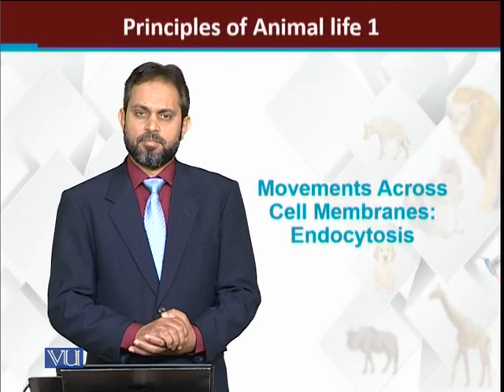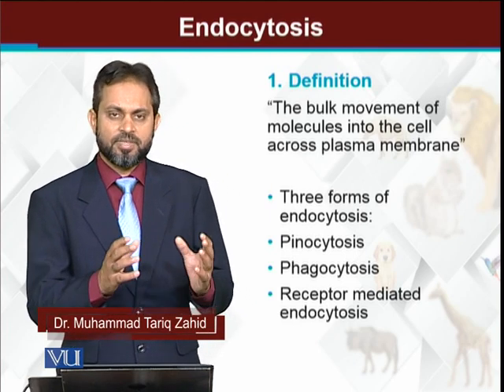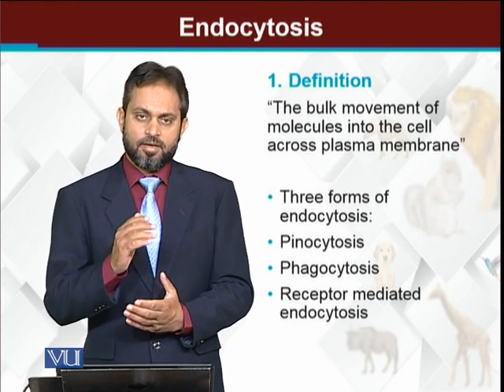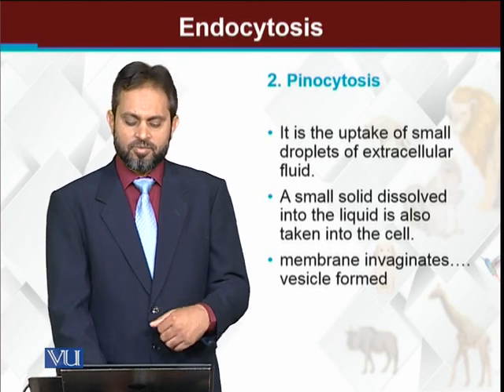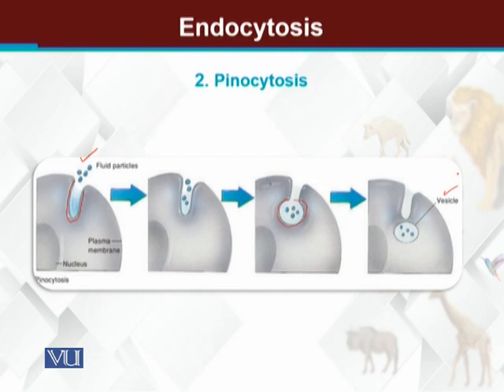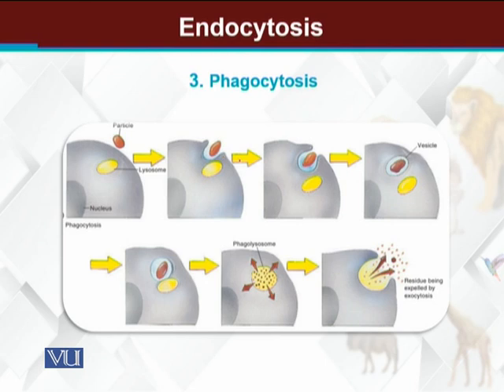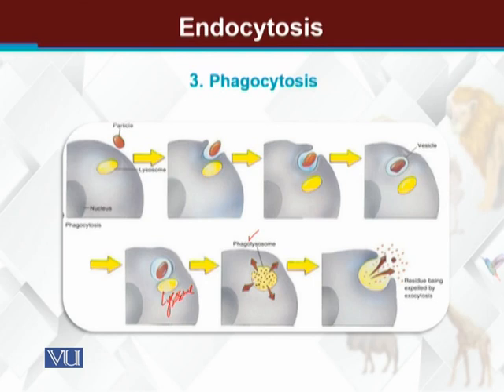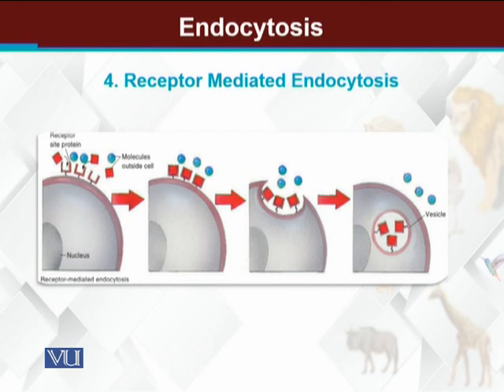Movements Across Cell Membranes Endocytosis | Principles of Animal Life-I | ZOO514T_Topic058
Topic058: Movements Across Cell Membranes: Endocytosis
by Dr. Muhammad Tariq Zahid